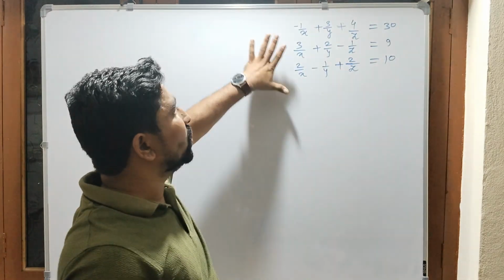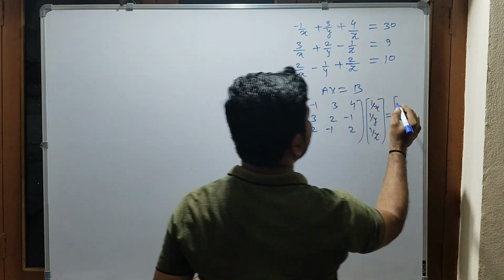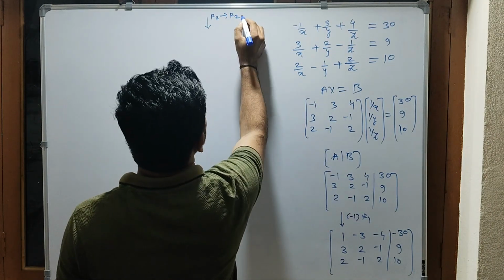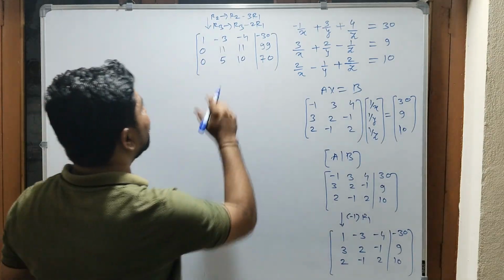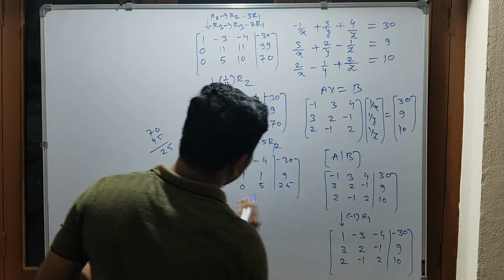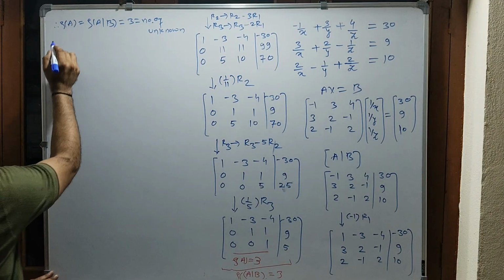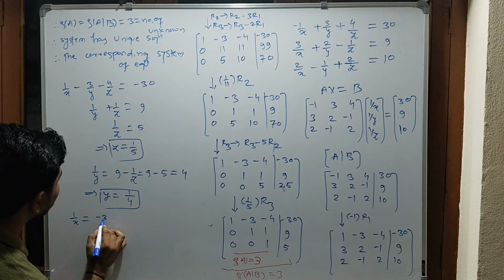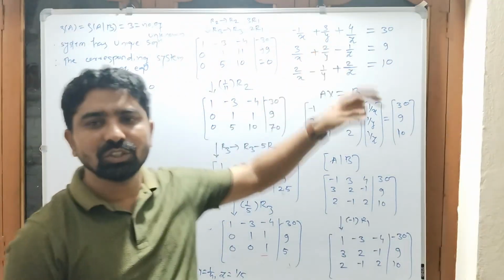Solve The System Of Equations.